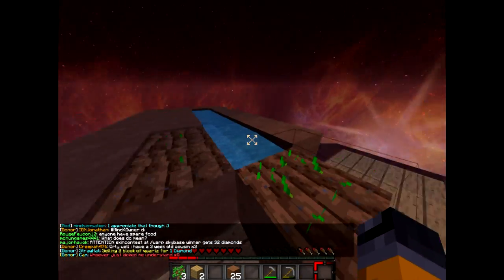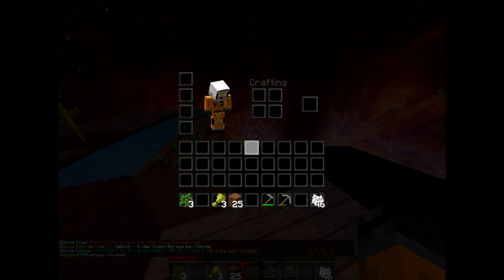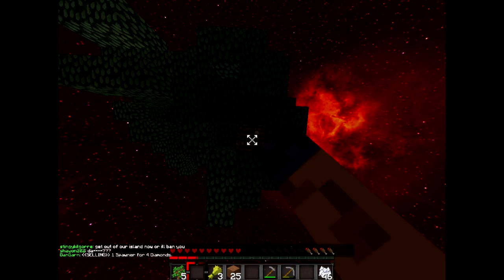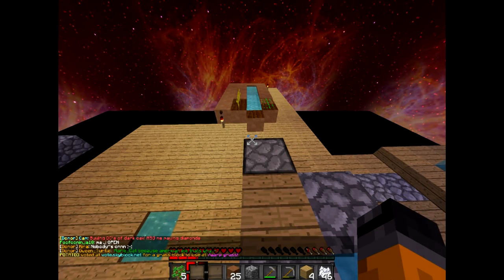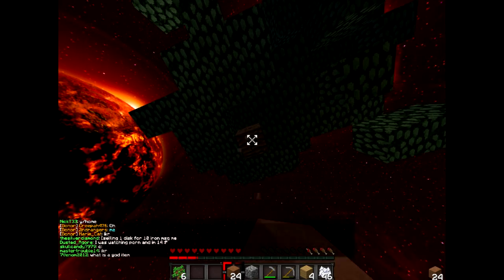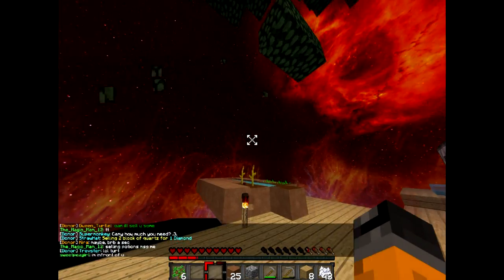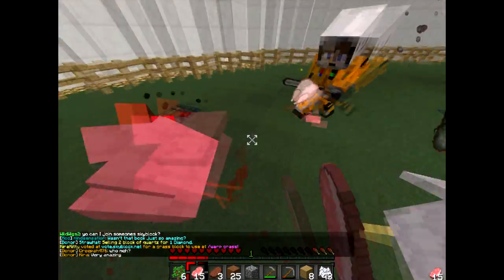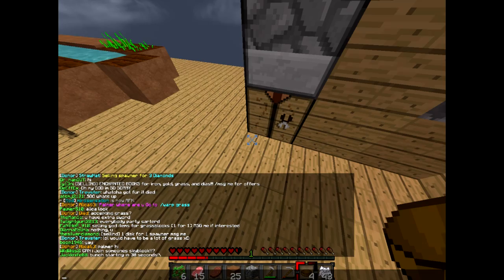Skyblock Episode: 3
This is my take on the skyblock footage lost by XlagzHD. We will continue the series.

IP: skyblock.net

Music In Intro: Artist: Daenine
Track: Deformington

Music in video:
Artist: Wobzor
Track: Final Point

Music In Outro:
Artist: Geoff Bennett
Track: The Evening